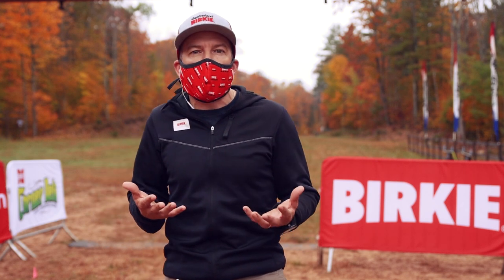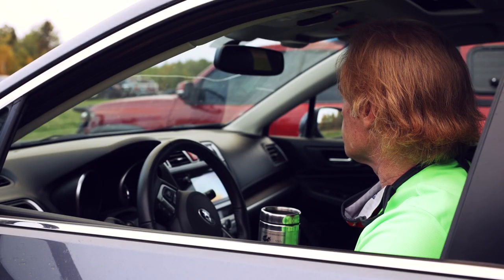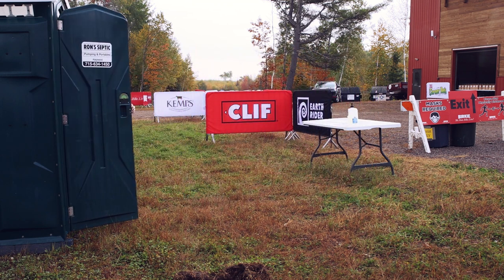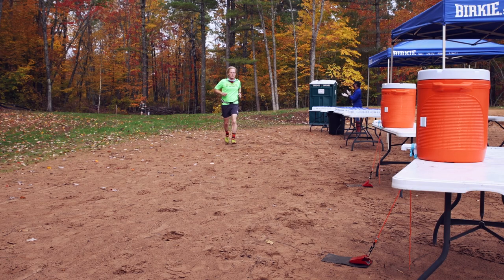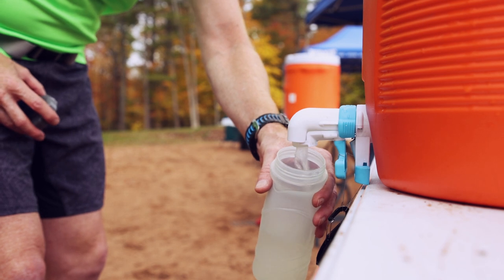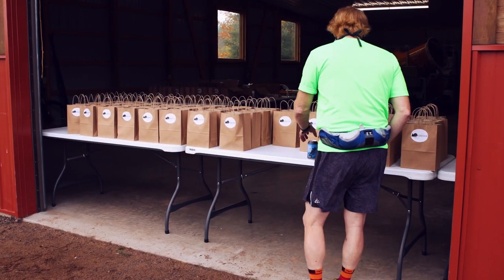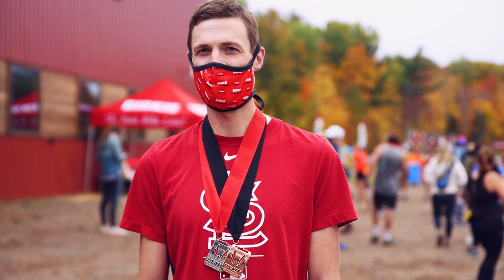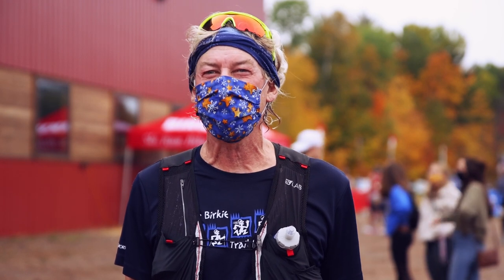Birkie Trail Run 2020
Come along on a tour of Birkie Trail Run 2020 and get a behind the scenes look at  safety protocols, measures, and hear from participants about their Birkie event experience.